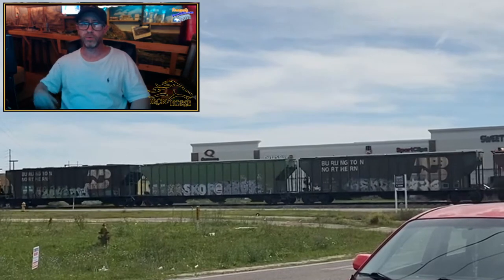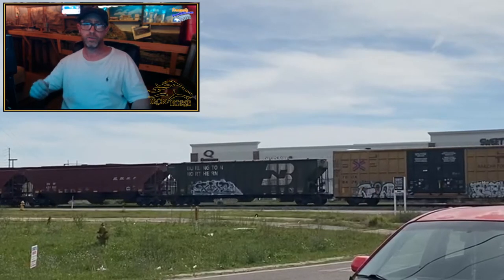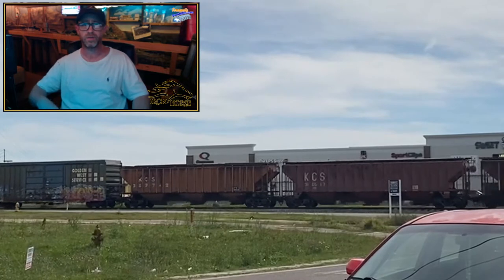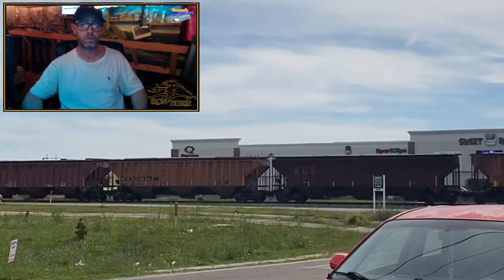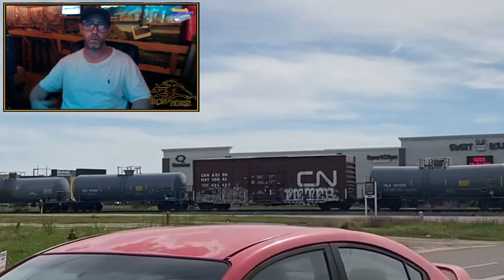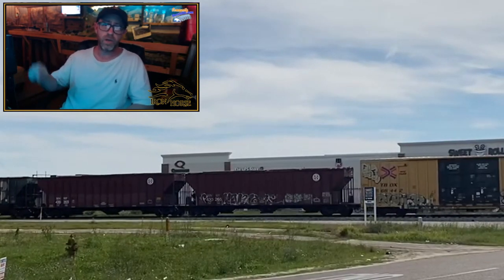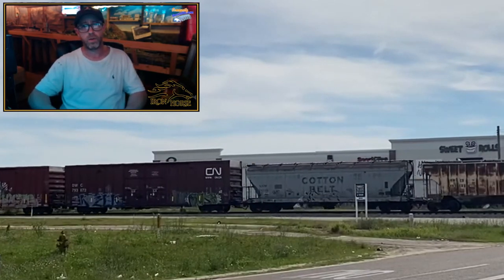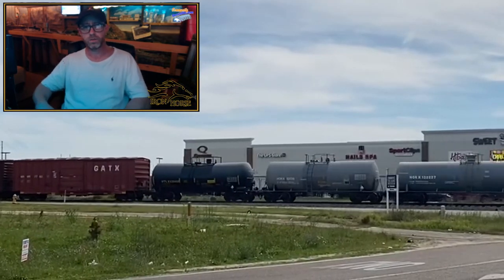Kansas City Southern - Gulfport, Southbound - Railfan Video # 1 - Iron Horse Route - D&RGW N Scale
This channel documents the construction and progression of this layout.  Videos will be typically be uploaded on Friday's weekly.  Topics will be bench work, track work, electrical, automation, upgrades, unboxing's and review's , live streams, live chats, contests and much more.